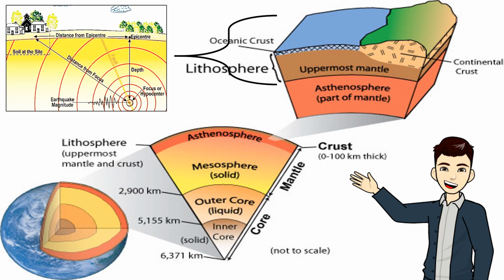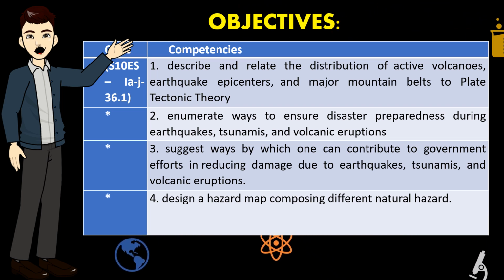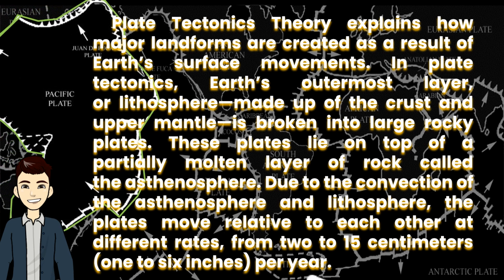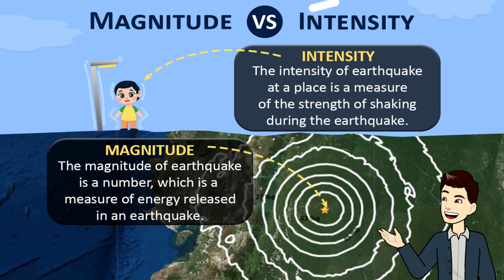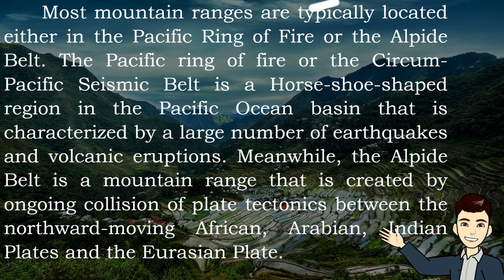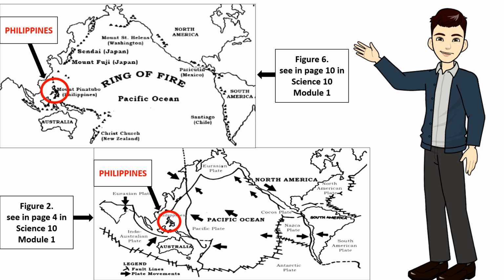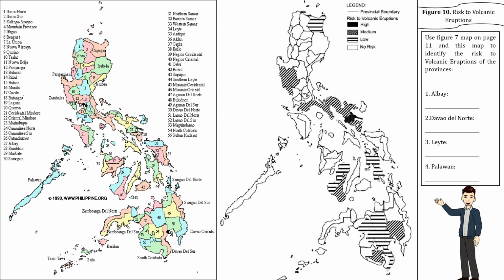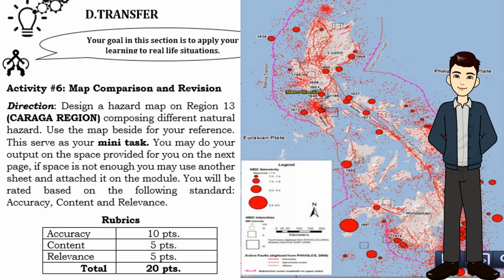GRADE - 10 SCIENCE Q1 Module 1 - Mountain Ranges, Volcanoes and Earthquakes - JKTITZ